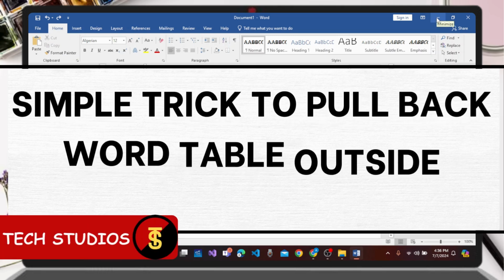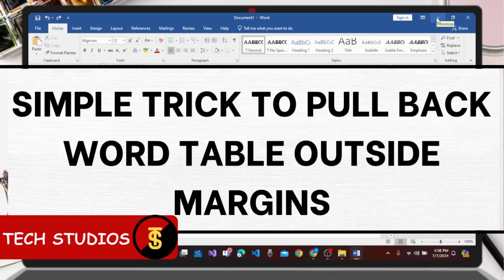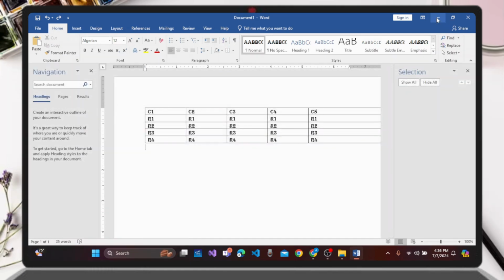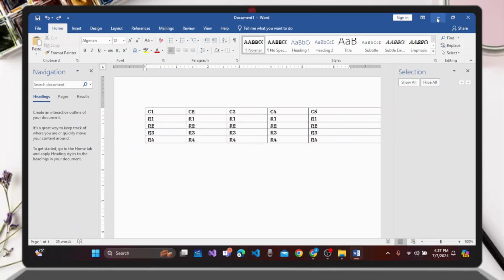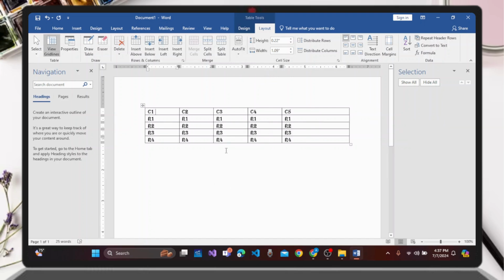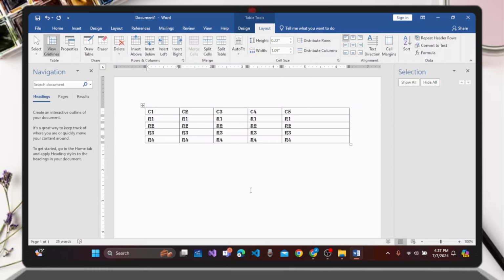Simple Trick to Pull Back Word Table Outside Margins!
Learn a simple trick to pull back a Word table that's gone outside the margins in this step-by-step tutorial. Whether you're dealing with tables extending beyond page borders or need to adjust margins for better document formatting, this guide has you covered!

In this video, you'll discover how to adjust page border margins in Word to keep your tables neatly within the document's layout. We'll walk through the process of autofitting a table to the width of the page margins, ensuring your content stays organized and professional.

Timestamps:
0:00 Introduction
0:20 Step 1: Identifying Table Layout Issues
0:40 Step 2: Adjusting Page Margins
1:00 Step 3: Autofitting the Table